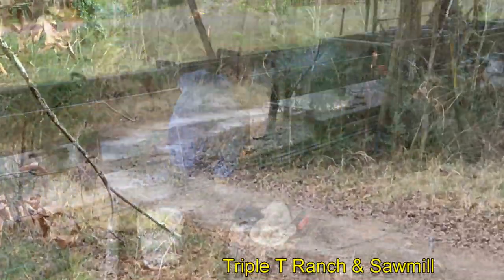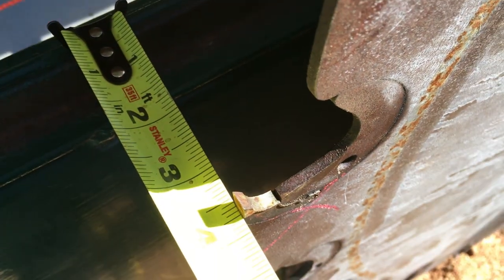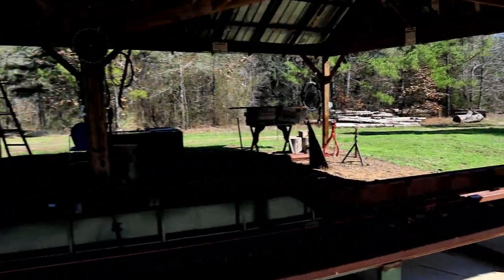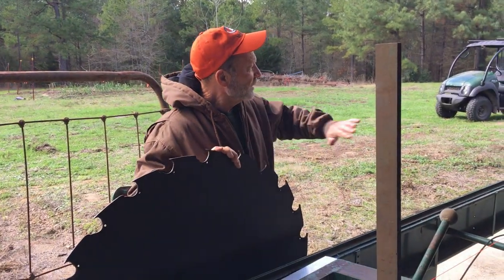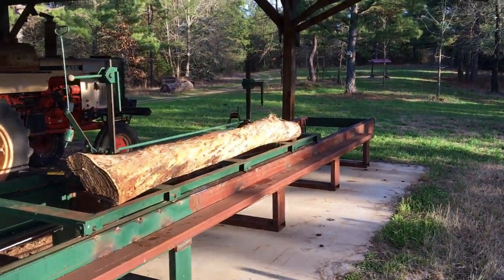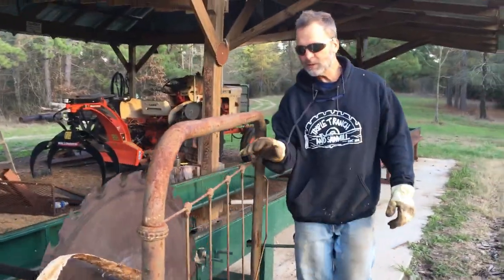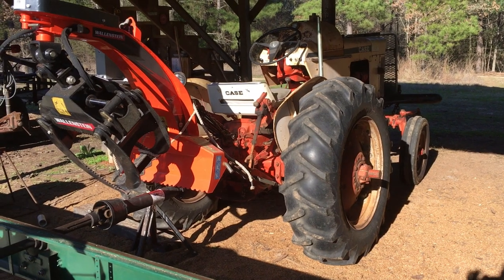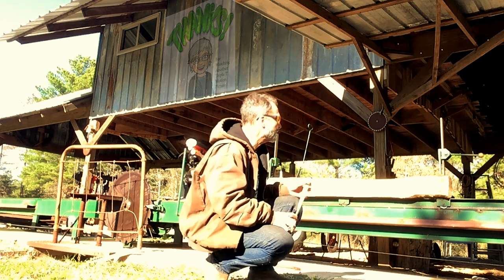Squaring Up An Antique Circle Sawmill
Overview of Foley Belsaw modifications.  We ripped it apart, stretched the bunk, added supports, aligned the 40" blade to the tracks, and then tested the cut on an old yellow pine log.   Used tractor grapple, chainsaw, Foley Belsaw M-14 circle sawmill.   Triple T Ranch & Sawmill on Choctaw Ridge is homesteading with a sawmill & anvil.